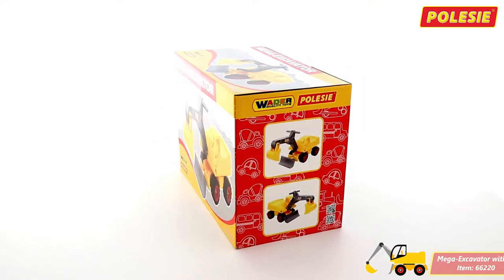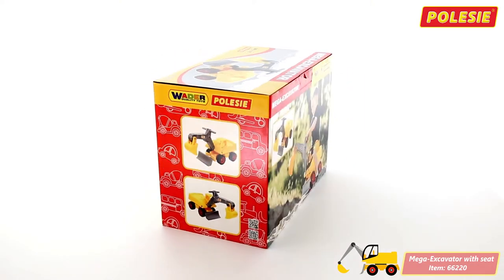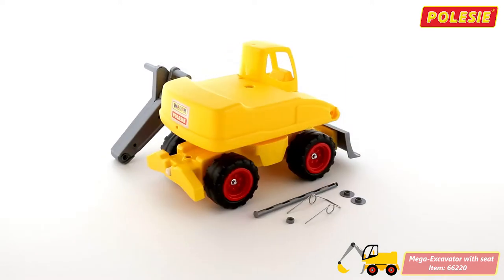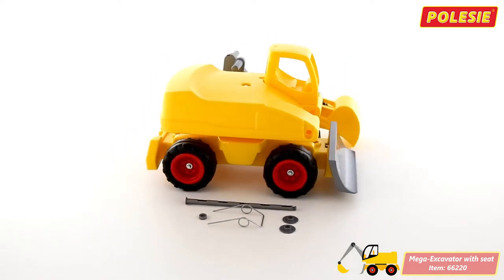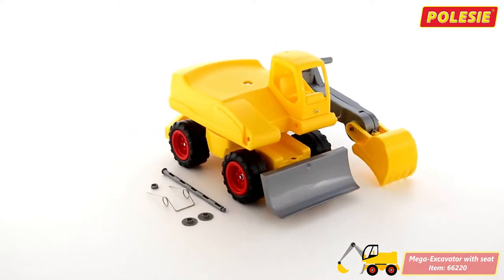MEGA-EXCAVATOR VIDEO ASSEMBLY INSTRUCTIONS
MEGA-EXCAVATOR VIDEO ASSEMBLY INSTRUCTIONS (item: 66220)

This is the brand new 4 wheel Mega-Excavator of Polesie.
As the toy comes disassembled, please review this video for some simple assembly instructions.
Install the metal spring in the jib as shown using the washers to hold it in place.
Attach the jib to the excavator body pushing it until stop. The location holes in the excavator should be in line with the hole in the jib to allow the next procedure.
Insert the main shaft fully into the hole and fix it with the locking ring provided.

Your excavator is now ready to play with!